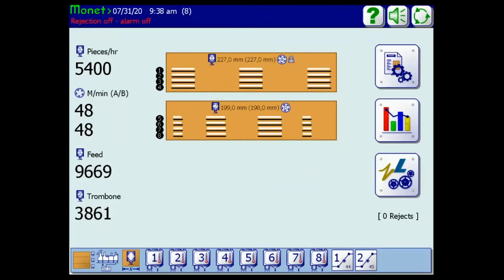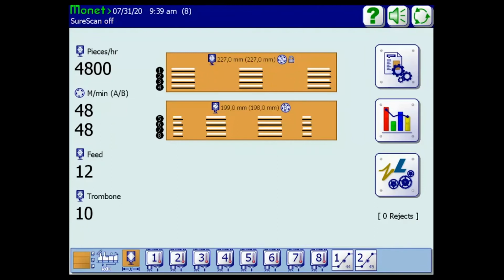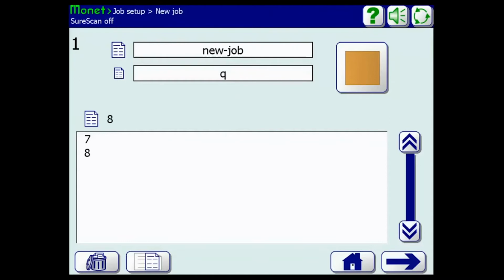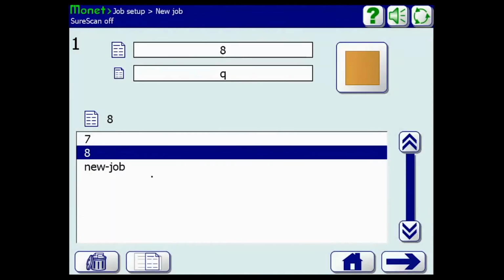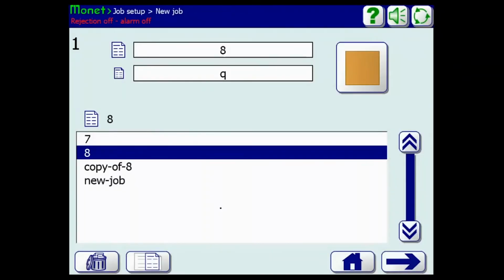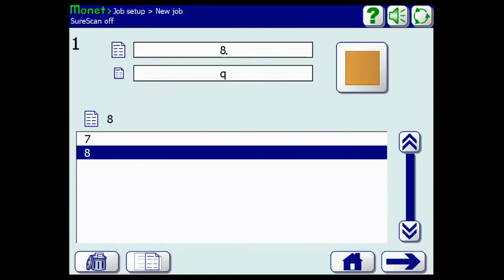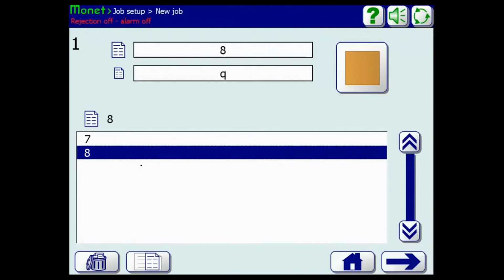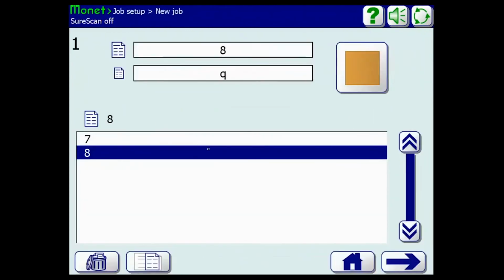Job Setup Menu [Keel Clip Training Pt. 2] | W. H. Leary Company